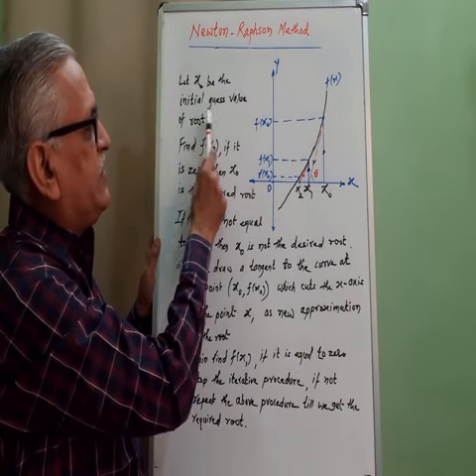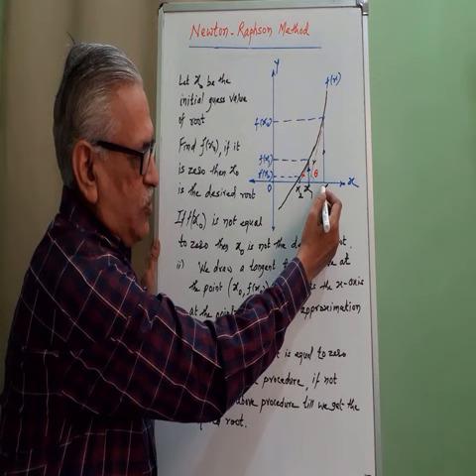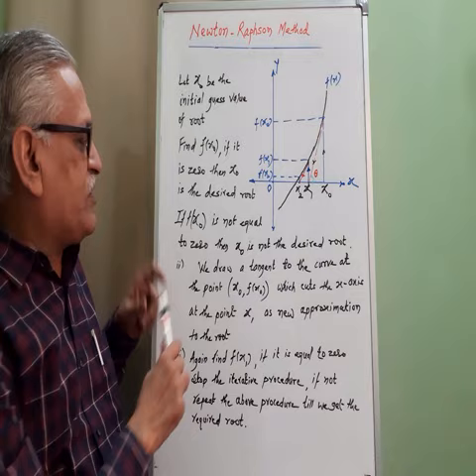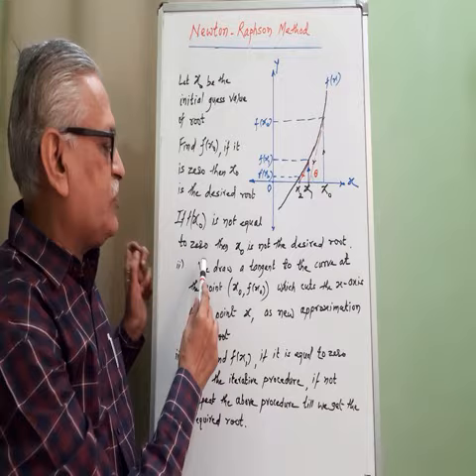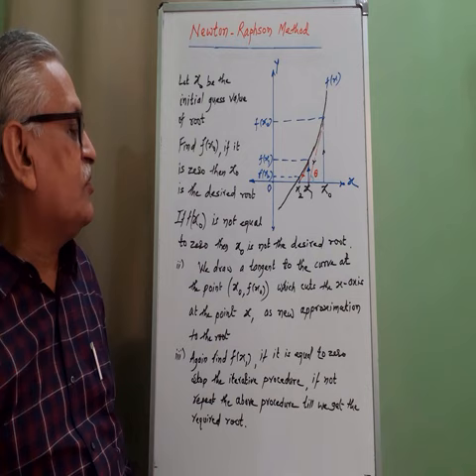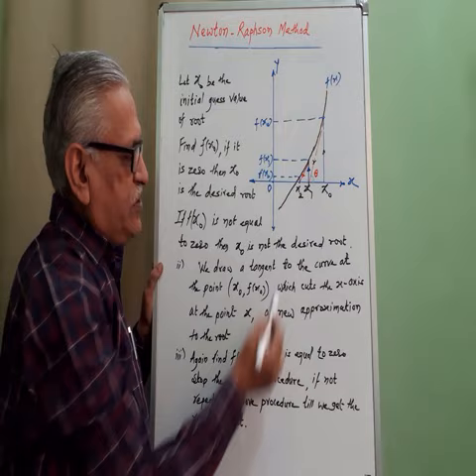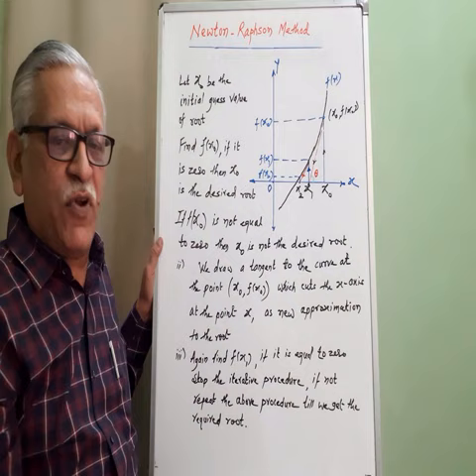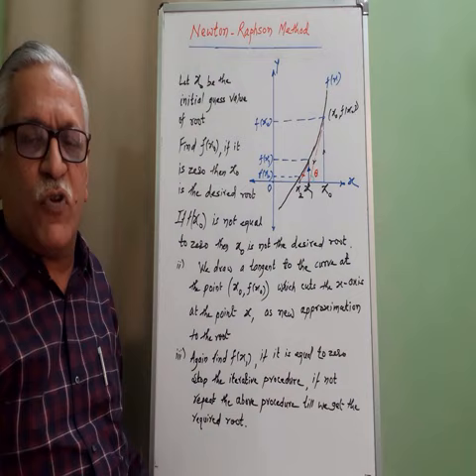Procedure of Newton Raphson Method